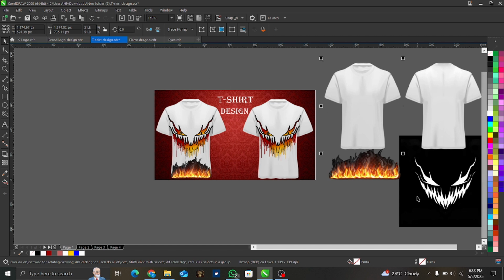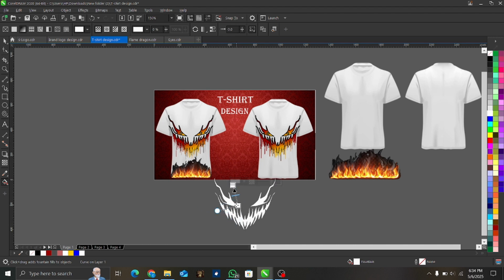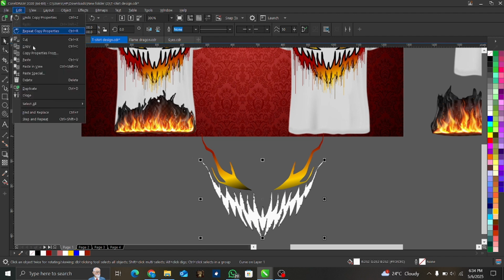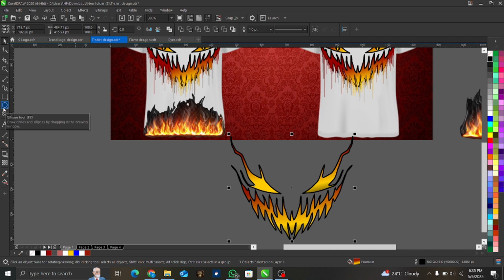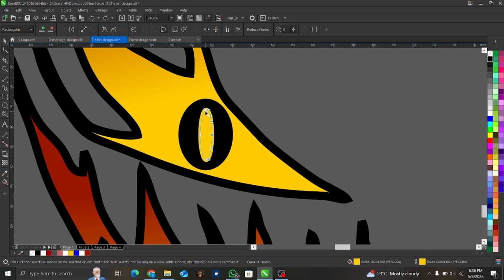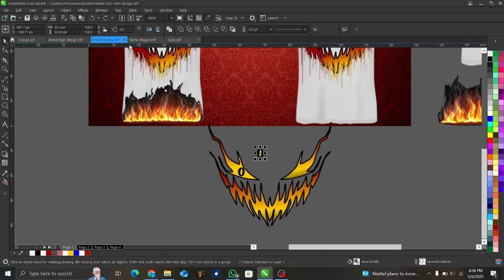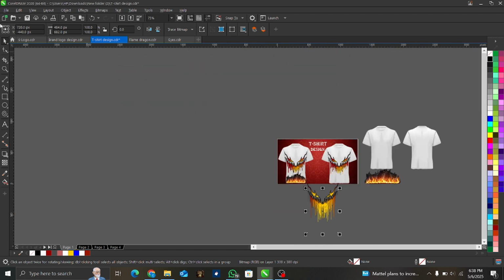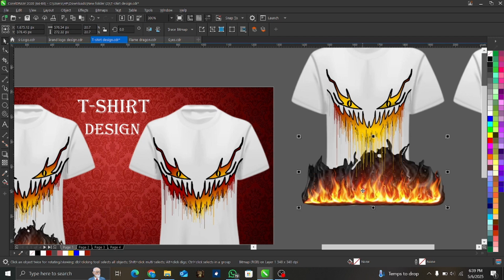Easy T-shirt Design Tutorial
In this tutorial, you will learn how to make a nice and easy T-shirt design. Use this to improve your design skills.